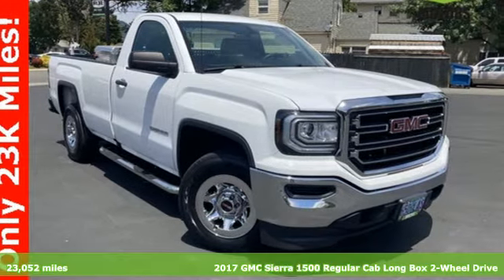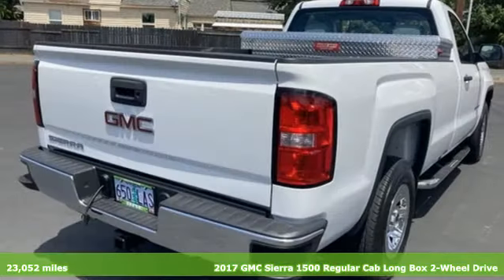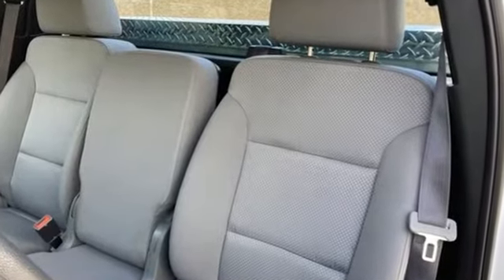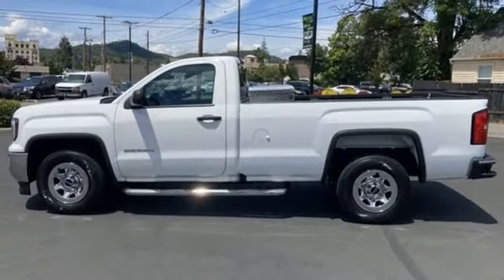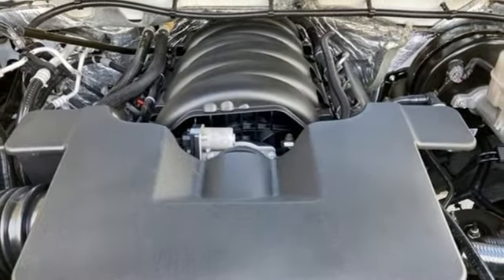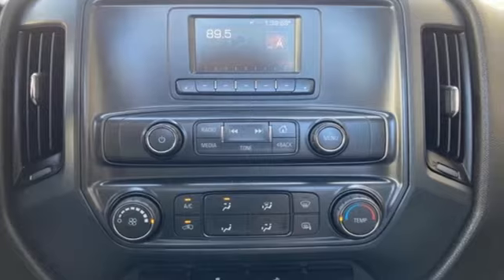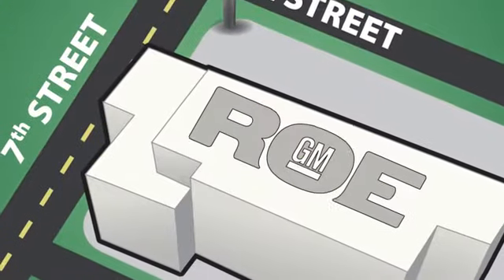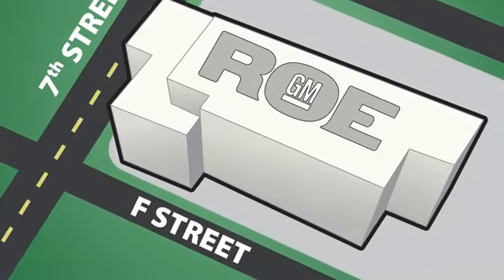2017 GMC Sierra 1500 Grants Pass OR Medford, OR #51926 - SOLD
Year: 2017
Make: GMC
Model: Sierra 1500
Trim: Base
Engine: EcoTec3 5.3L V8
Transmission: 6-Speed Automatic Electronic with Overdrive
Color: White
Interior: Dark Ash Seats With Jet Black Interior Accents
Mileage: 23052
Stock #: 51926
VIN: 1GTN1LEC8HZ901034
Clean CARFAX. Odometer is 7850 miles below market average!brbr6-Speed Automatic Electronic with Overdrive, Dark Ash Seats With Jet Black Interior Accents Cloth.brbrSummit White 2017 GMC Sierra 1500 EcoTec3 5.3L V8 RWDbrbrbrRoe Motors has been a trusted, family owned business in the Rogue Valley for over 37 years. We are dedicated to supporting our community and providing outstanding customer service. Don't take our word for it, read what our customers have to say Call Dlr #3044 MPG Data is derived Some features may require a subscription fee, at an additional cost.brbrAwards:br * 2017 KBB.com Brand Image Awards

Address:
201 NE 7th Street